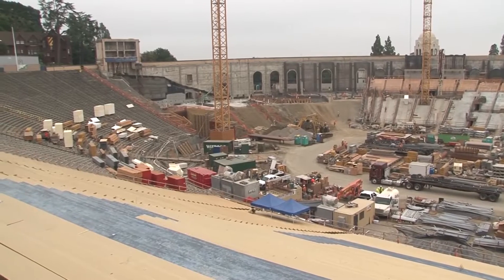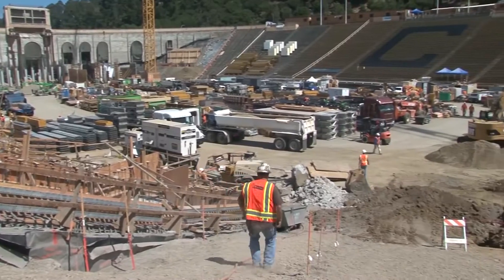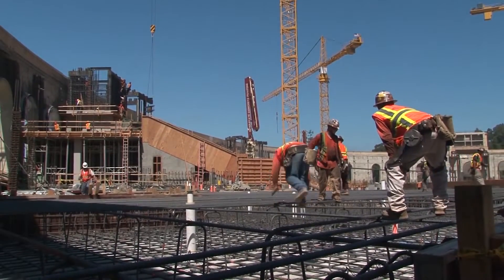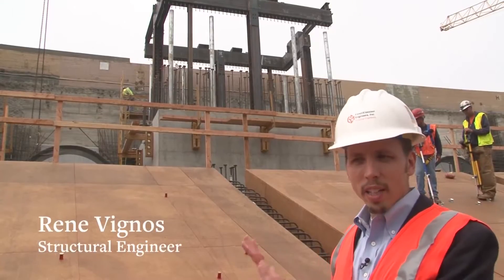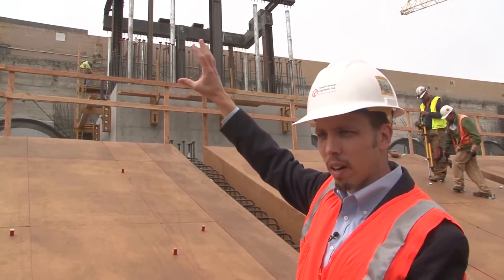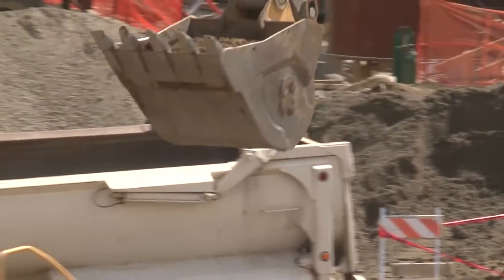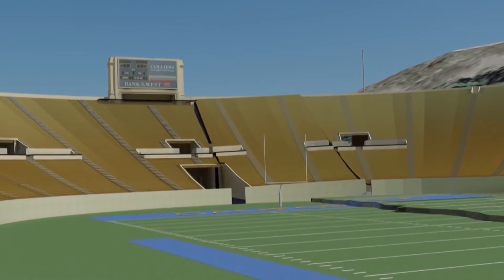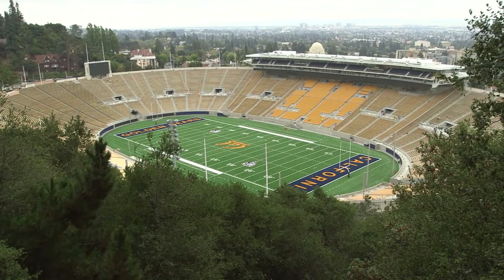UC Berkeley Memorial Stadium Earthquake Retrofit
Highlights of the unique design and construction of UC Berkeley's Memorial Stadium retrofit project, completed in 2012. [3/2019] [Show ID: 34492]

Video produced by Roxanne Makasdjian, videotaped by John Kabasakalis, and edited by Perla Shaheen